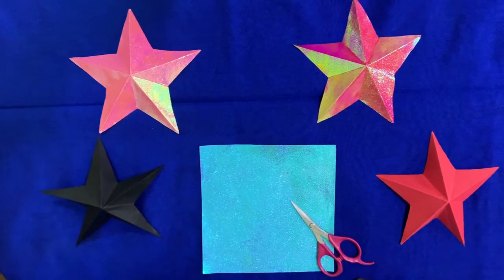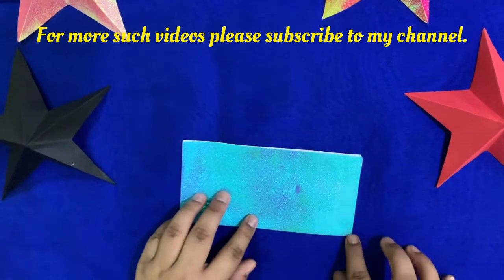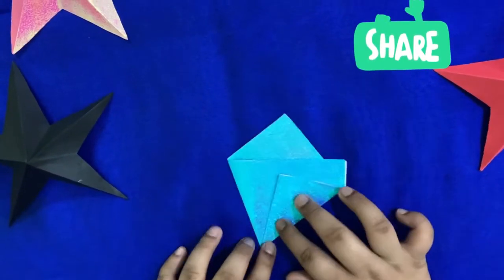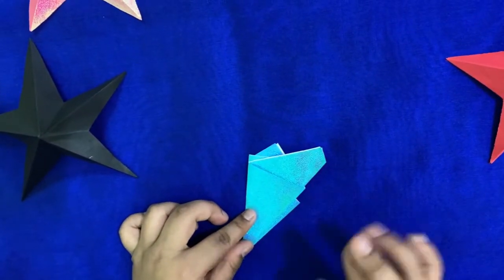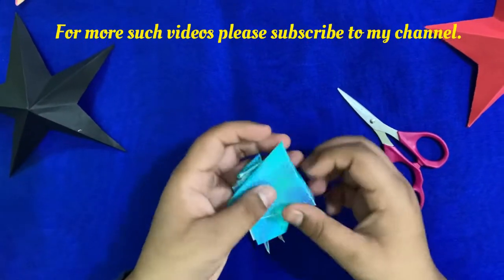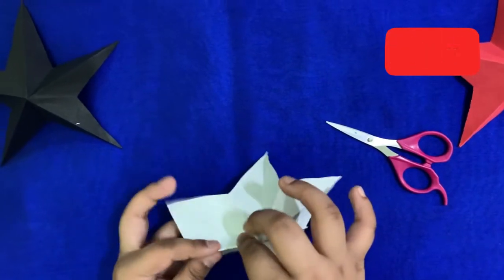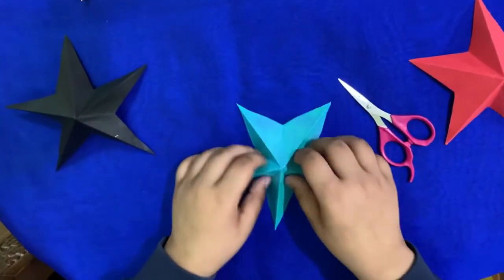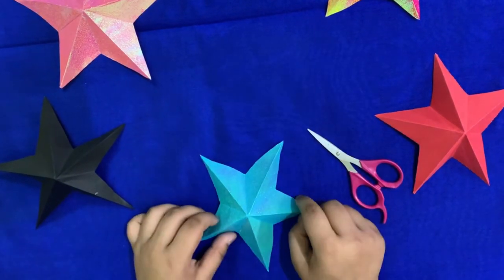Beautiful And Colorful 3D Christmas Stars - 5 Minutes Easy and DIY Paper Craft Tutorial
Hello Friends. This video tutorial is all about folding colourful paper sheets into beautiful paper Stars! Decorate your home this Christmas with these beautiful stars. Just follow the step by step instructions and get going. Hit "LIKE" for the video and "SUBSCRIBE" to the channel to stay updated with my forthcoming videos on Origami & Paper Craft, Rubik's Cube & Snake Cube Tutorial Videos, Science Project for Kids and More.